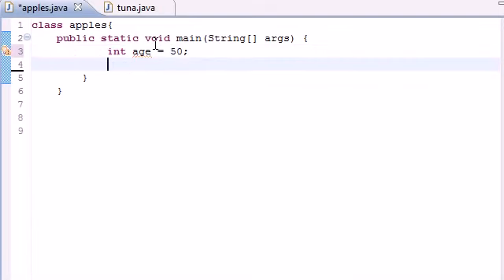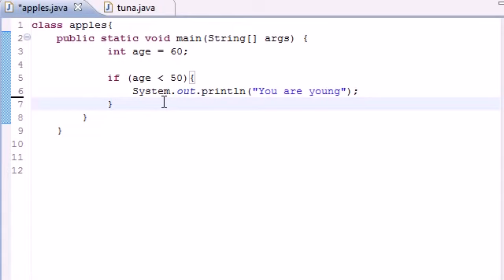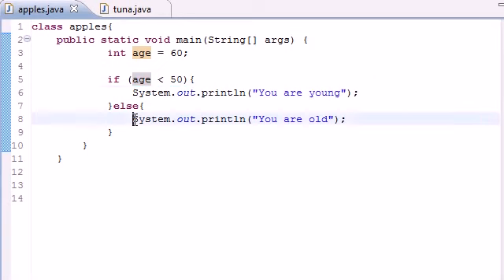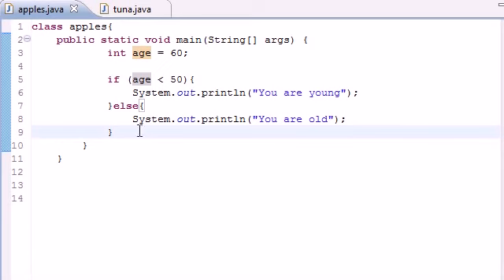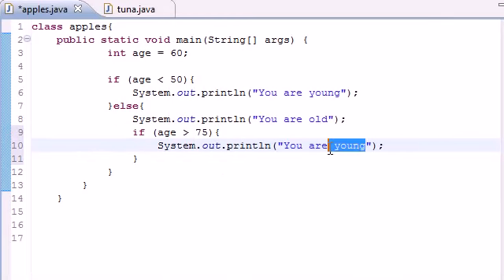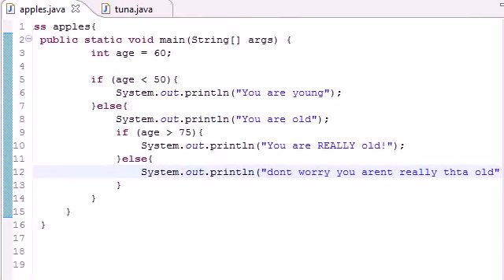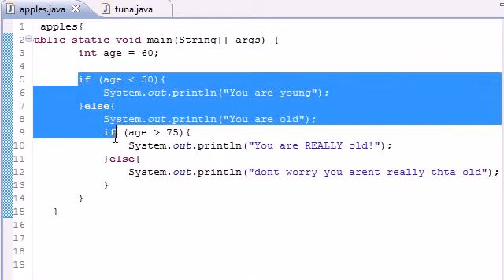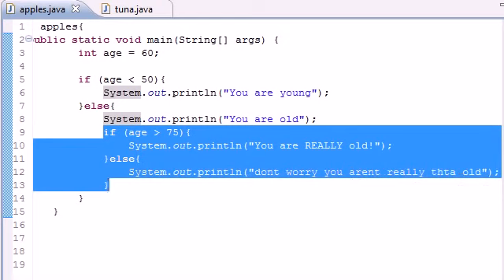Java Programming Tutorial 18 Nested if Statements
Tutorial   18   Nested if Statements